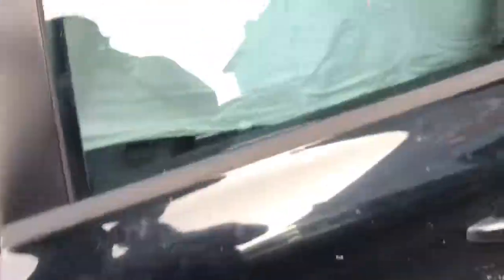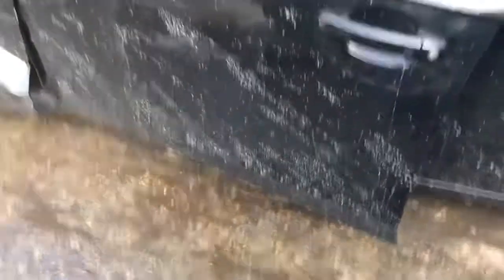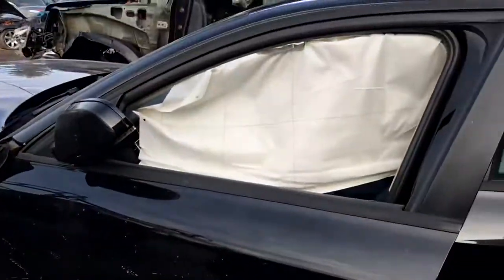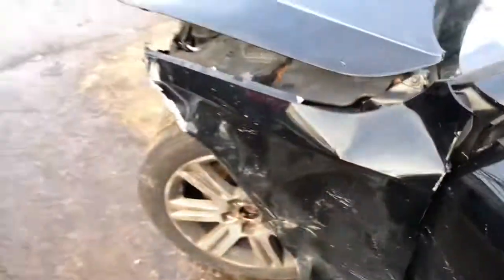Av1851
2010 Audi a4